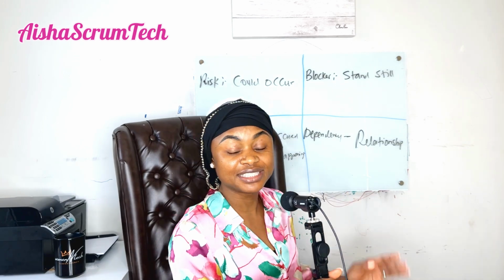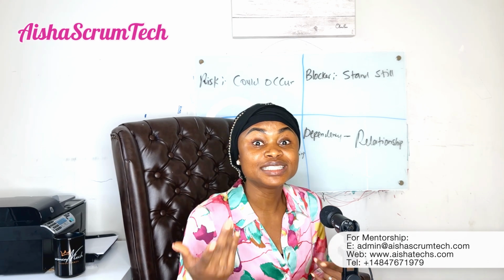What is the difference between Risk, Impediment, Blocker & Dependency 🤔 | Explained by Aisha Scrum 🚀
🚀 In this video, I Unravel the mysteries of Risks, Impediments, Blockers, and Dependencies in Agile project management! 🧩 Whether you're a Scrum Master, team member, or simply curious about Agile methodologies, this video is your go-to resource. I break down the differences between Risk, Impediment, Blocker, and Dependency in a way that's easy to understand. Learn how a Scrum Master can effectively educate their teams and gain valuable insights for acing a Scrum Master interview. I use simple language and real-world examples to make complex concepts a breeze. Get insider tips from an Agile expert on navigating these challenges effectively. 🎯

Time Stamps 🕒
00:00 Introduction to Agile Concepts
00:38 Welcome to Aisha Scrum
01:05 Defining 'Risk' in Agile
02:02 Real-World Example of Risk
03:03 Understanding 'Impediment'
04:02 Impediments in Daily Scrum
04:38 Explaining 'Blocker'
05:19 Encouraging Viewers
05:57 Defining 'Blocker' in Detail
07:19 Decoding 'Dependency'
08:06 Scrum Master's Role Behind the Scenes
09:07 Recap and Conclusion

Please if our content is valuable Please support our T-shirt brand to show your appreciation 🙏🏾🙏🏾

We provide Mentoring and Coaching to Scrum Masters who are transitioning, Aspiring, New, and practicing SCRUM.